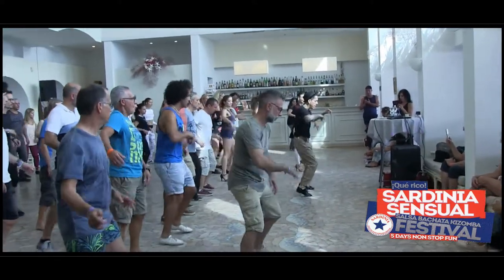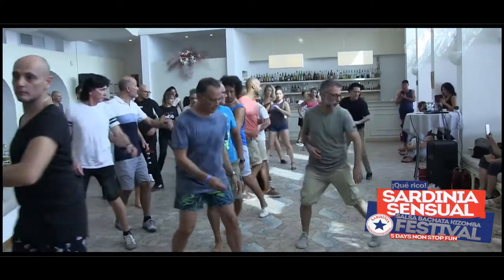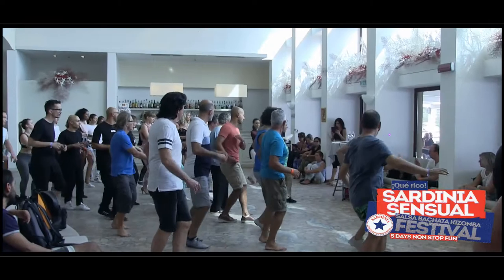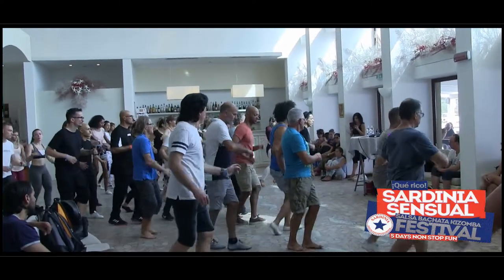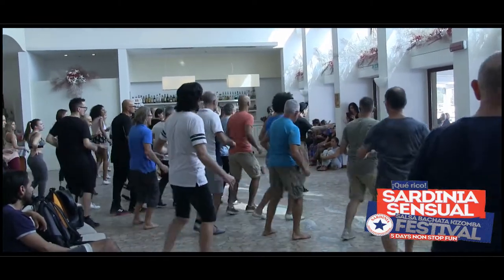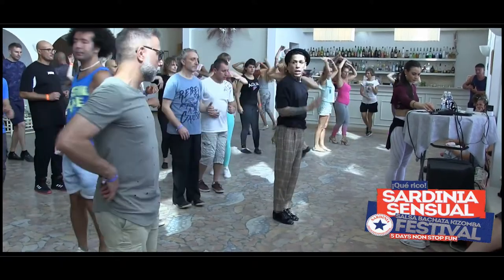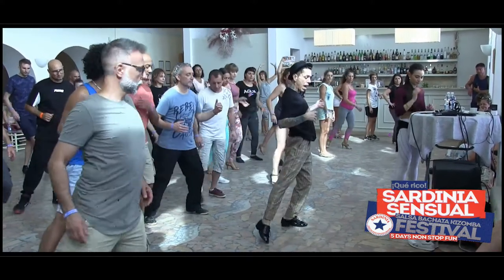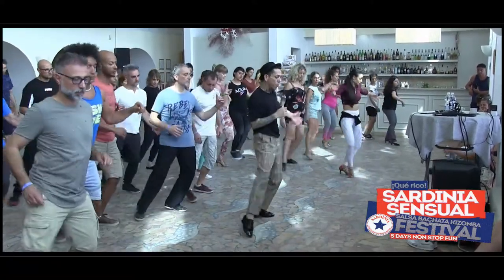Salsa Foot Work Johnny Vasquez & Erica Spirito Workshop Sardinia Festival 5th Edition